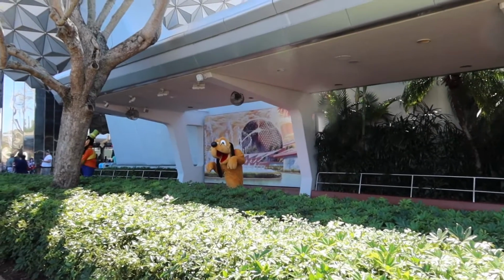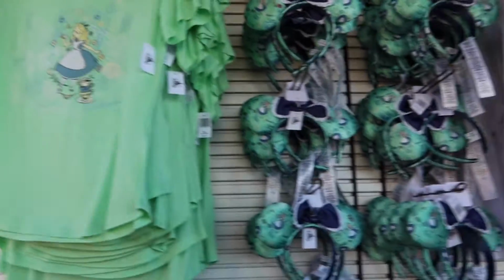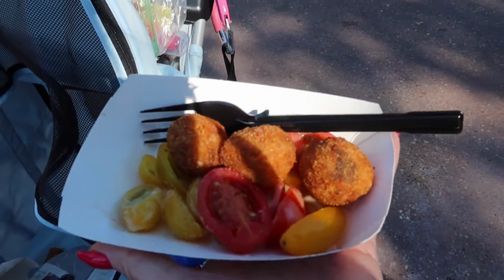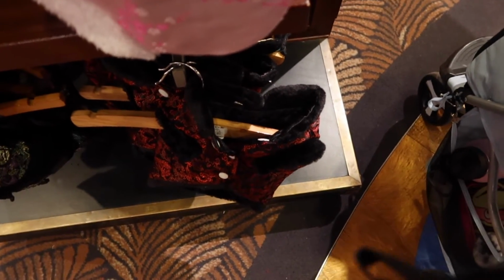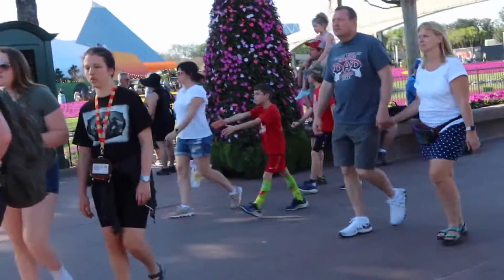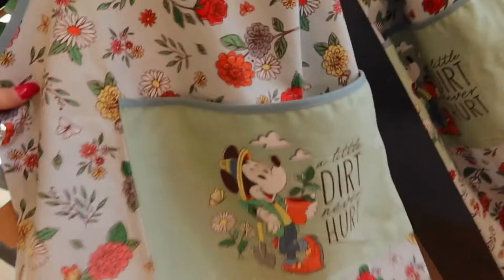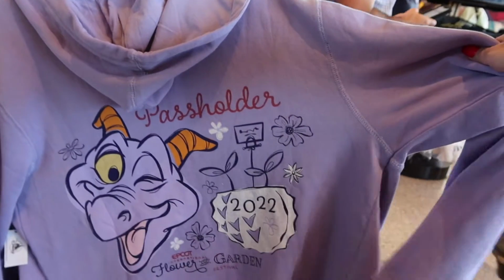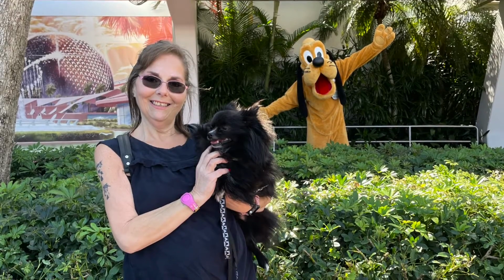FLOWER & GARDEN 2022, OBI WENT AROUND THE WORLD!!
Today Obi and I checked out Epcot and a few Food samples.

***Hello, I’m your girl, Yammi! I started this channel as a Saving Money channel! But after 3 yrs, I've decided that I will do what I LOVE! FOOD and COOKING! I will be reviewing restaurants in the Disney area and showing how you could save money while eating out. I will give you other money-saving tips! We will have some cooking shows, easy and Yummy recipes. Short-cut meals for when you are on vacation to help save money.
Are you disabled? I’m disabled and I can show you the best way to work around attractions and more. If you are looking for an influencer and you would like us to review and show your merchandise, we would love to be able to review it for our viewers. If you would like to see what Adventures we are planning, join our Facebook Group:
We also do Park Pick Ups from Disney Parks and Disney Springs. If you are looking for an item from Disney delivered to your door, then I'm your Girl!!!

You can also buy us a coffee or Donate to My Medical expenses by donating to

$GRIDIRONDUDES

THANK YOU FOR BEING HERE AND LOVE YOU ALL!!